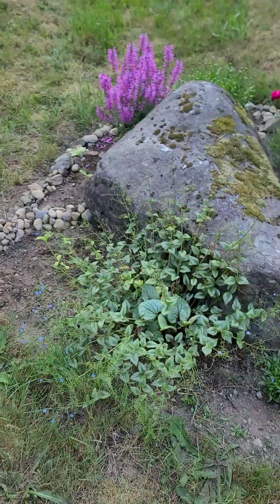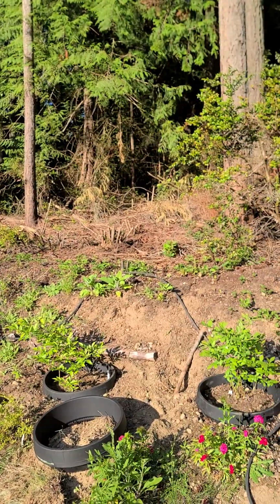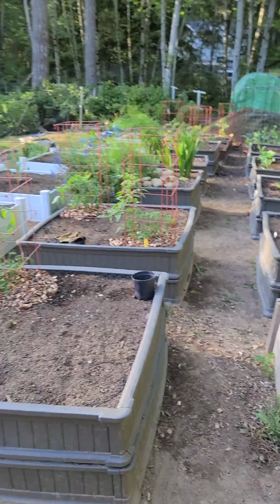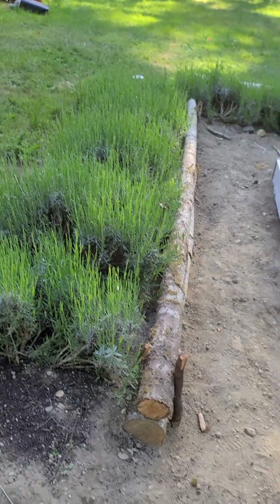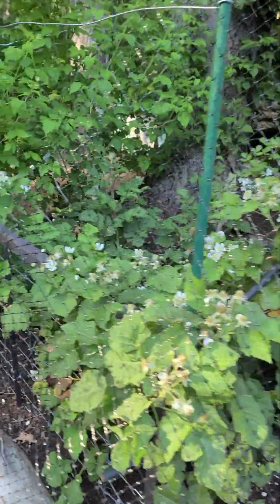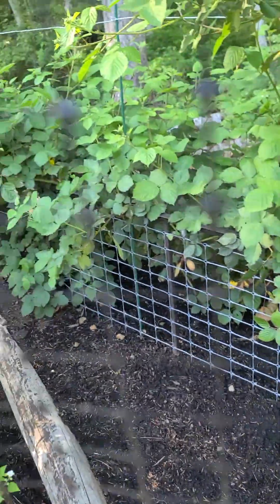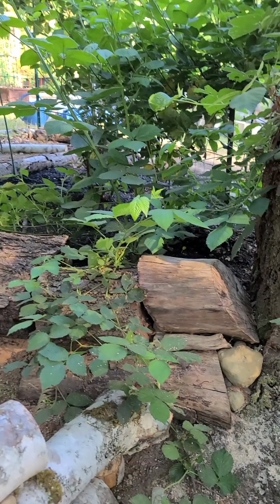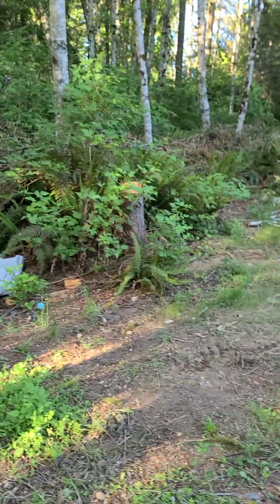2023 Season Video log #1